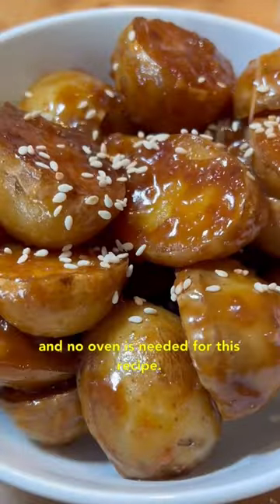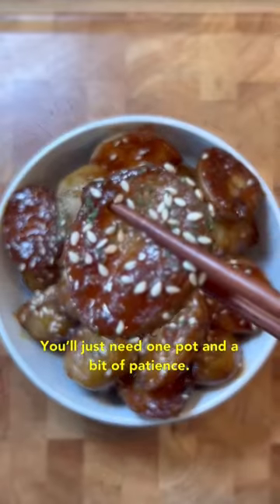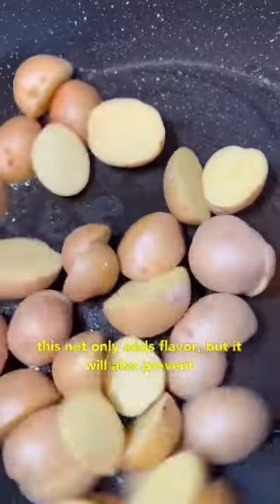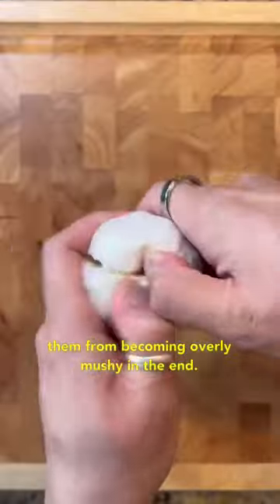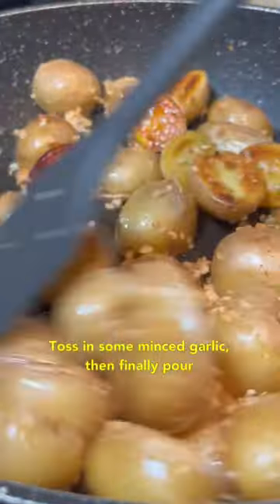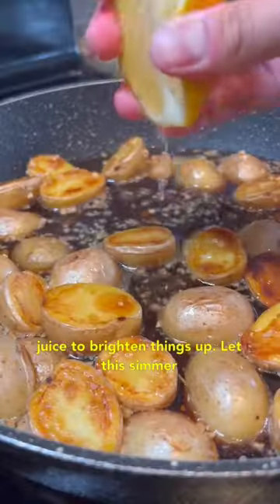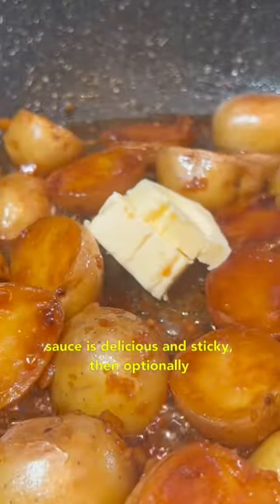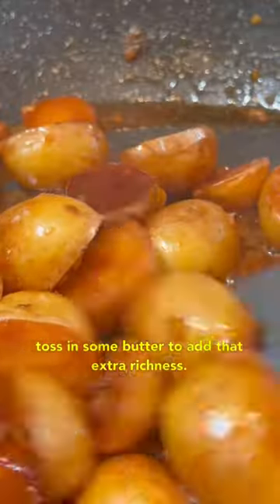The only way to cook potatoes 🥔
Honey garlic potatoes are perfectly sticky, sweet, and savory. This one-pan recipe is delicious served as a side dish for all your favorite meals!